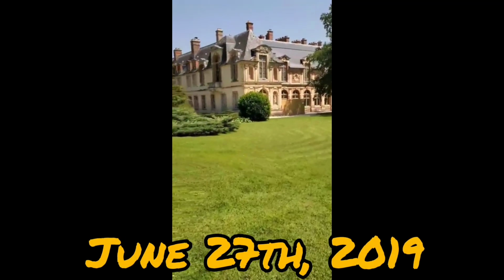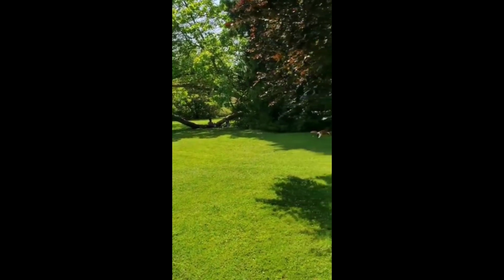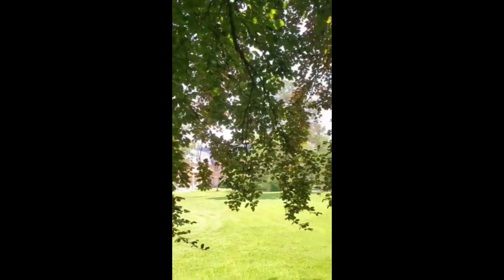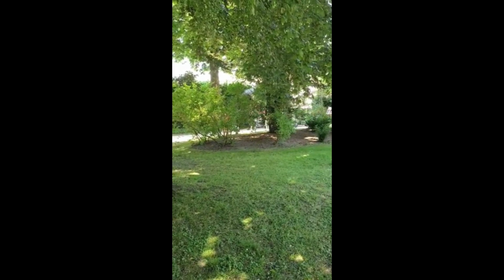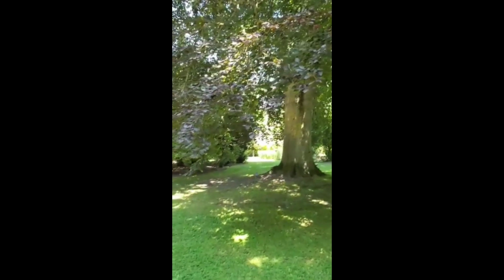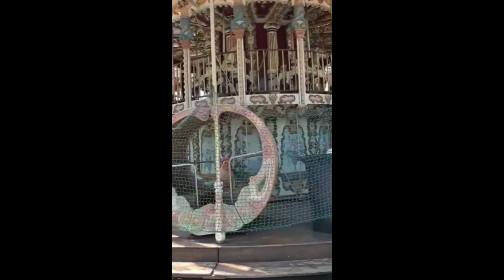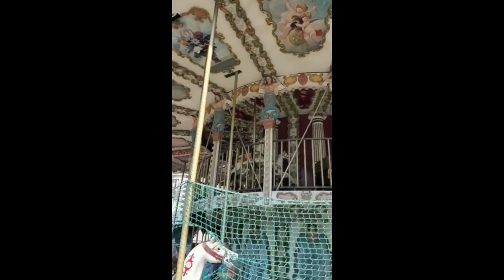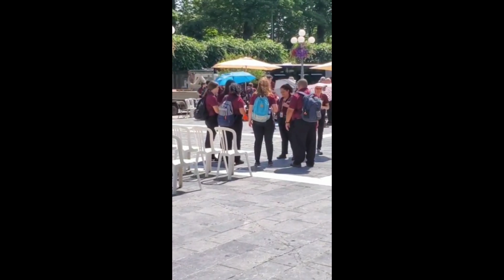TBT to June 27th, 2019 and our visit to Fontainebleau, France!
6/27/2019. thegirlwithaquirkyside and I spent the day in Fontainebleau, France to see our daughter perform with other high school students from Arizona.